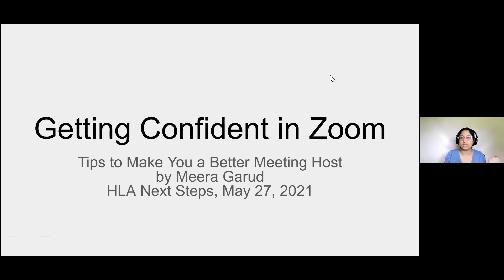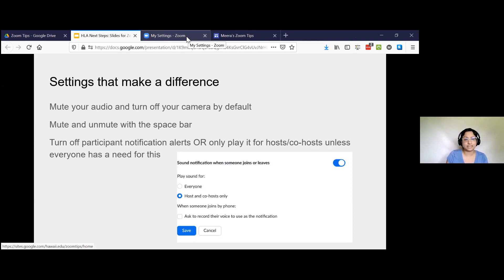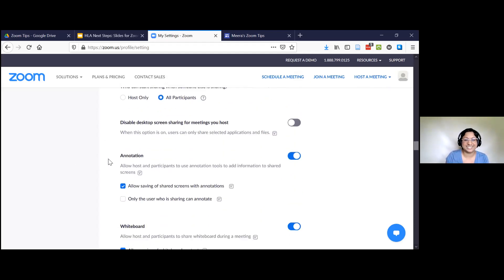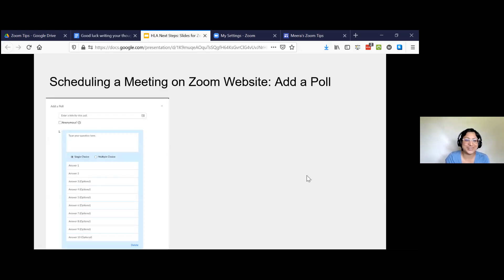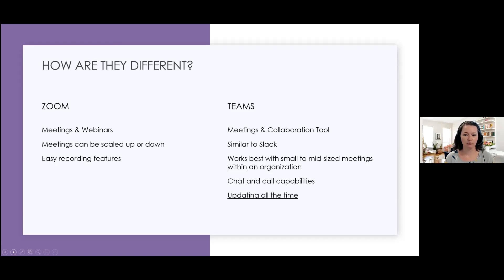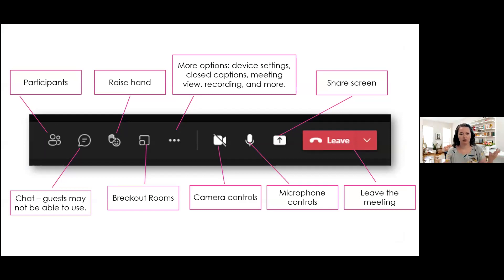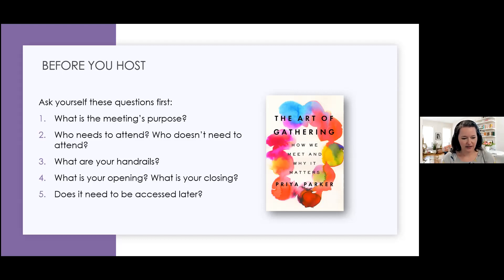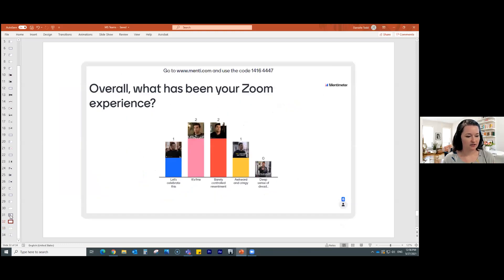How to Engage Your Audience When Presenting in Zoom or Teams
This is a recording of an event held on Thursday, 5/27/2021 at 12p HST. Facilitated by Meera Garud and Danielle Todd.